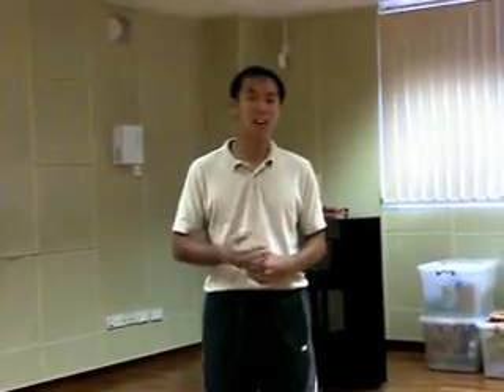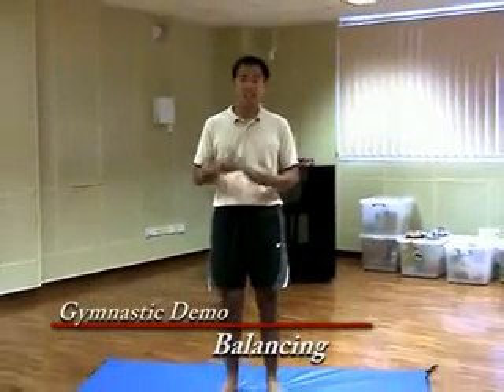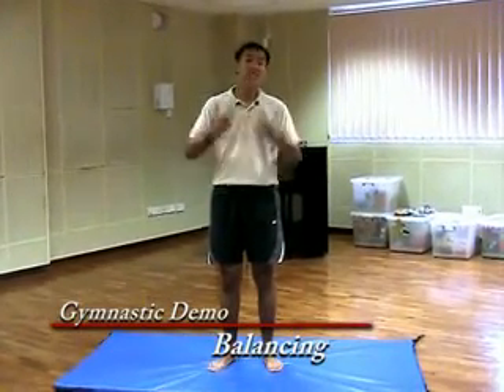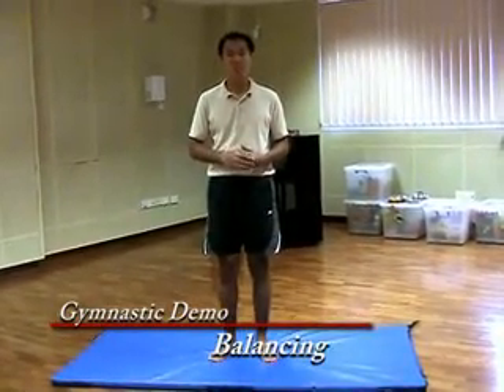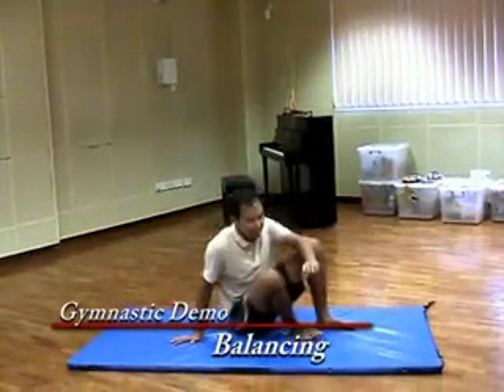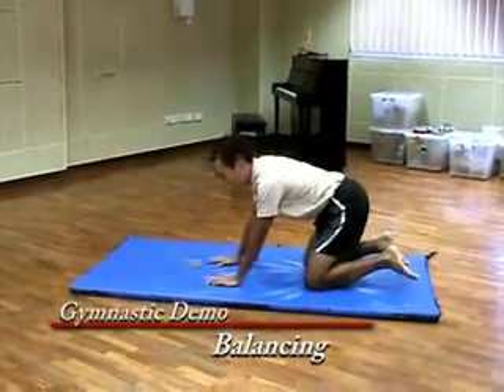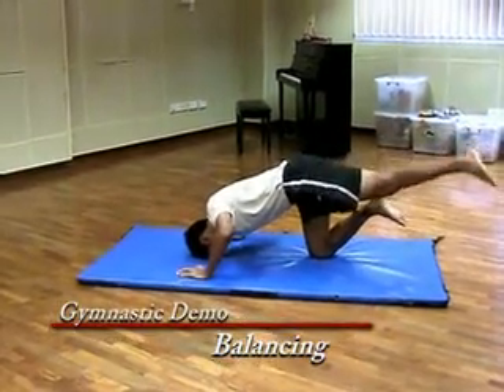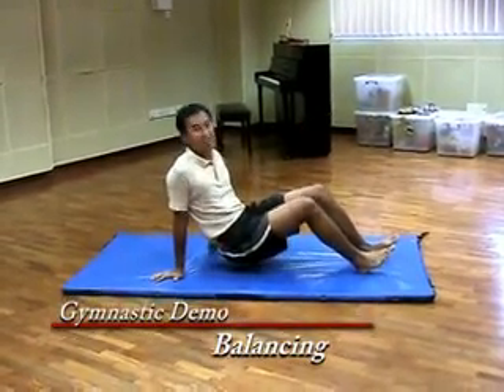Gymnastics Balancing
Here is an activity for primary school kids ages 6 -12 on balancing on different parts of their bodies.